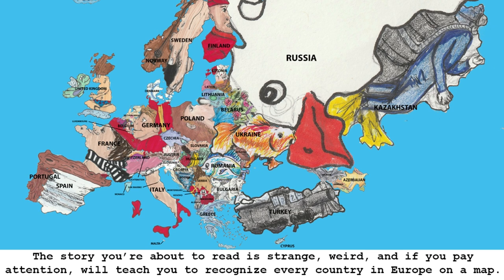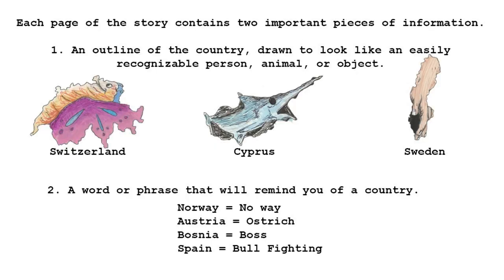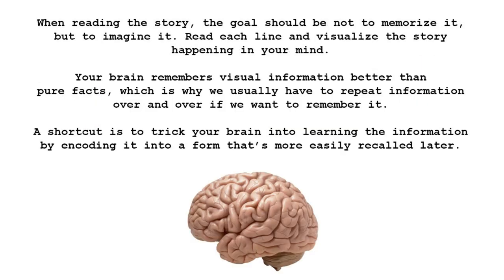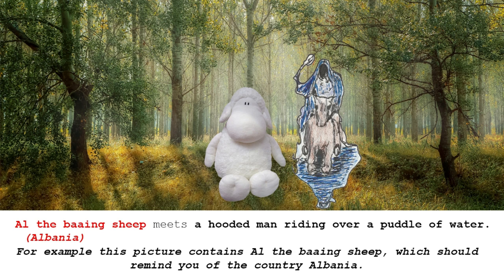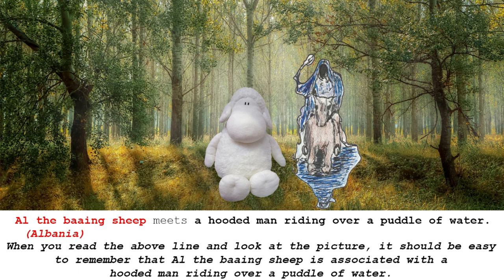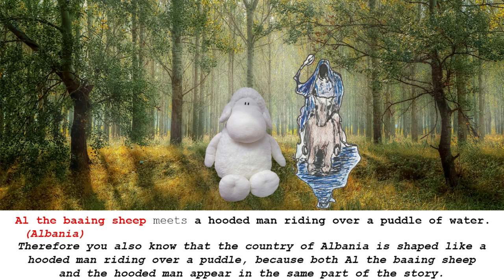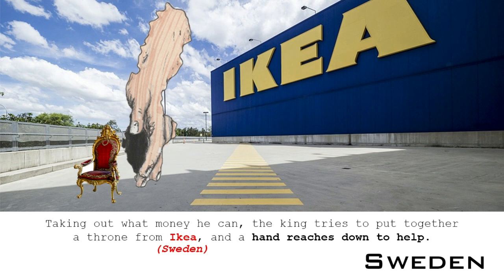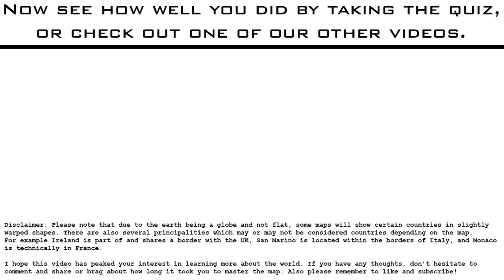How To Learn 49 Countries On European Map Without Trying - Hack Your Brain With Visual Mnemonics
How to easily memorize every country in Europe in 10 minutes. This video uses visual mnemonics to force your brain to master the entire European map without any repetition or studying.

The MemBreeze Learning System uses the method of loci and a psychological principal known as the Von Restorff effect to hack your brain and force you to learn information by making it unique and memorable. I break down otherwise complicated information into easily recalled mnemonics, and teach you how to remember it the first time. Using this method it's possible to remember hundreds of pieces of information in less than an hour and never forget it.